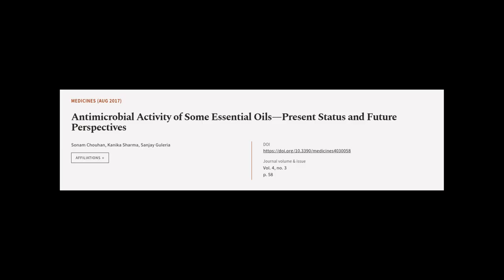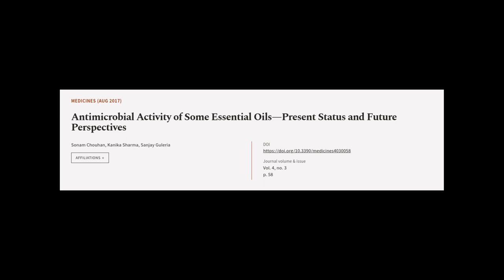Antimicrobial Activity of Some Essential Oils—Present Status and Future Perspectives | RTCL.TV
### Keywords ###

### Article Attribution ###
Title: Antimicrobial Activity of Some Essential Oils—Present Status and Future Perspectives
Authors: Sonam Chouhan, Kanika Sharma ,and Sanjay Guleria
Publisher: MDPI AG
DOI: 10.3390/medicines4030058

### Video Timestamps ###
0:00:00 - Summary
0:00:41 - Title
0:00:47 - Tail
0:00:51 - End